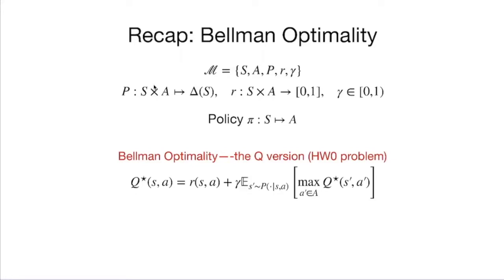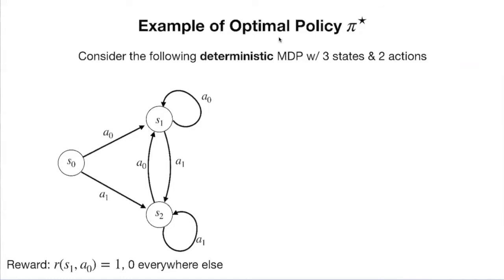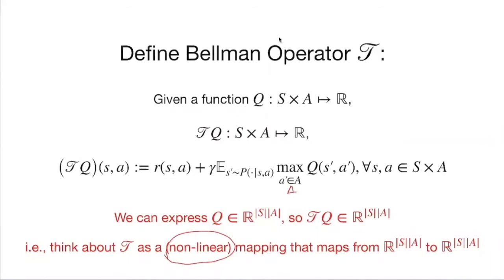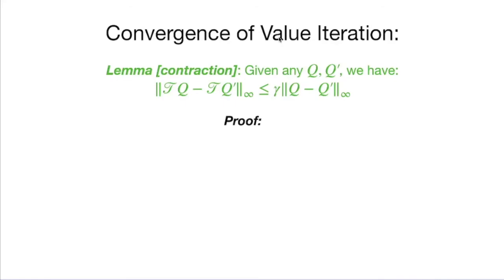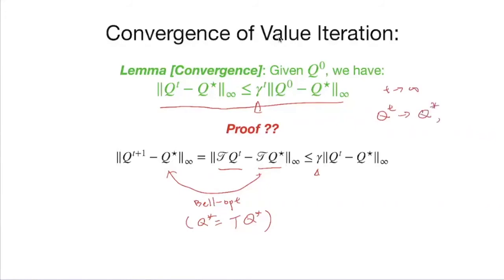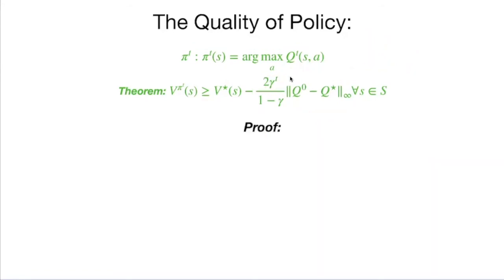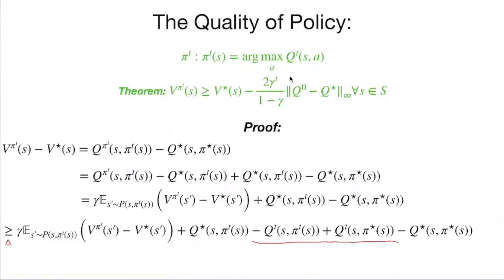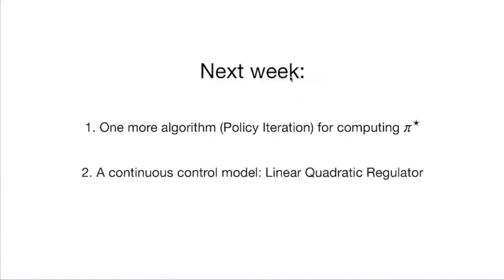lecture 4 value iteration